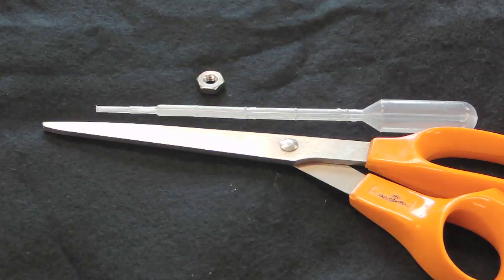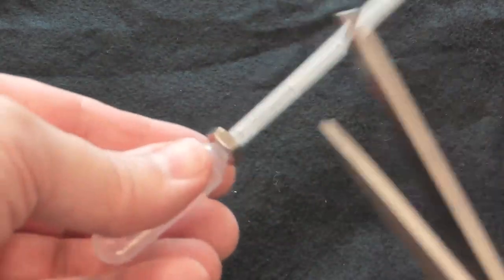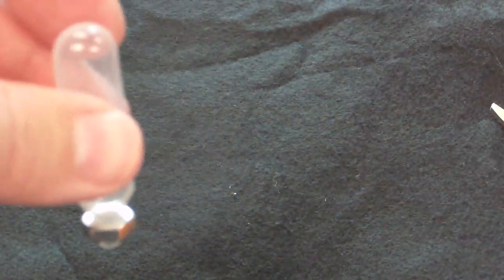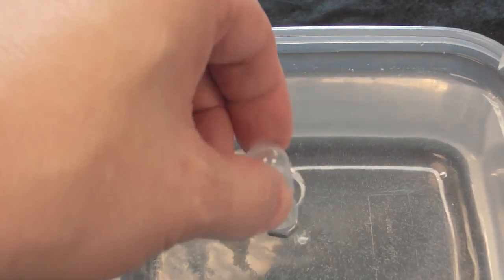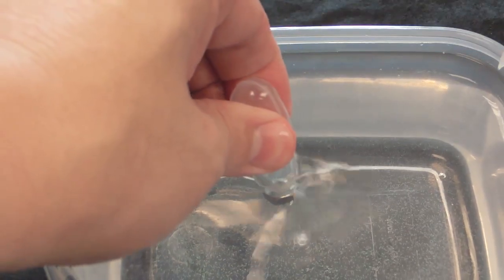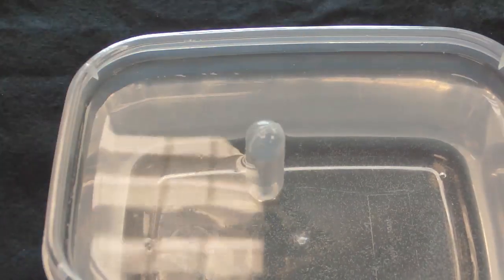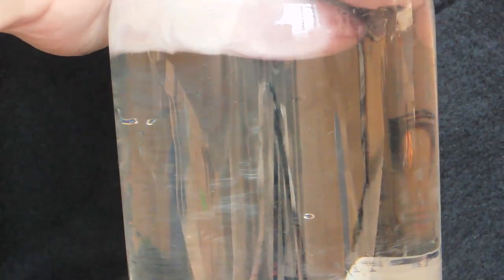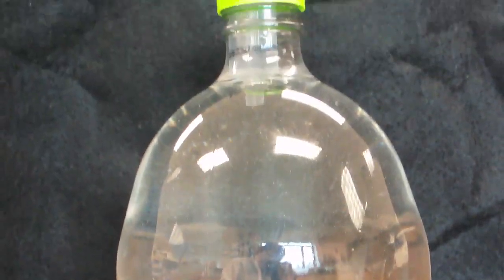Cartesian diver HD.MP4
Video instructions on making a simple Catesian diver using a nut, 1 ml pipet, pliers, scissors and water.